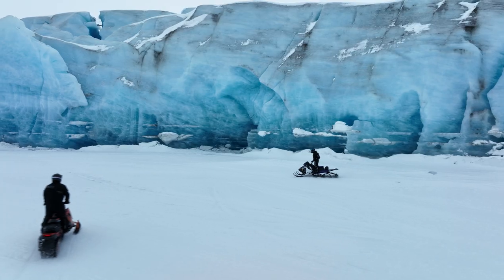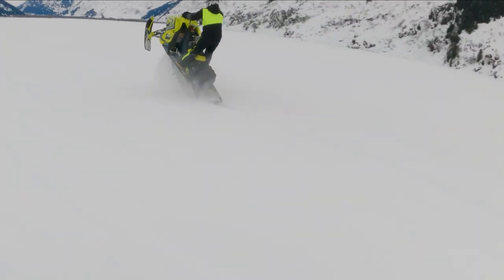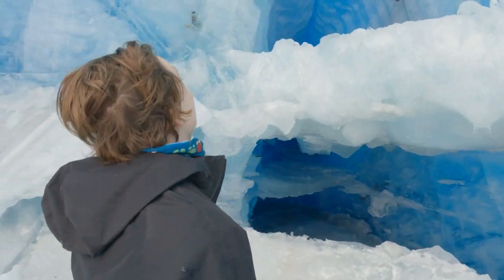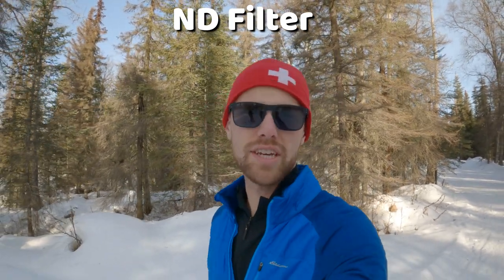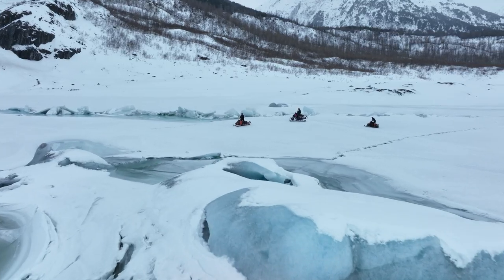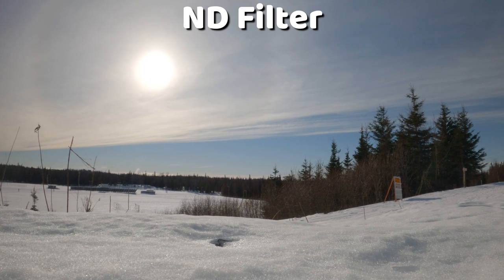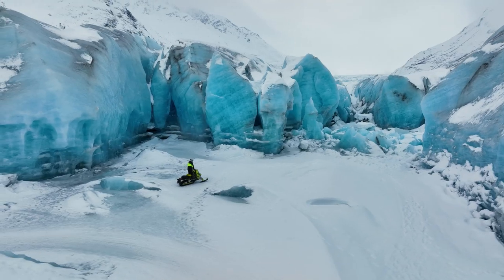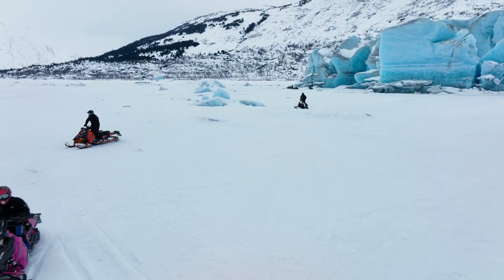Should you use a ND Filter on GOPRO? + GIVEAWAY!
This video goes over some information about why you should use an ND Filter for your GoPro and when it doesn't really matter all that much. And, I'll also be giving away a Variable ND Filter from Sandmarc to someone on 3/15/22 so make sure you watch the video for rules to enter!

My Favorite Selfie Stick
GoPro Joby

Curious about what gear I used to film this video?
My EveryDay 4K Beast
Shotgun Mic I Take Everywhere
Vlog Lens
Best Drone Ever
My GoPro + Accessories

Join the community of outdoor enthusiasts and stay inspired to get outside and be an Alaskan Outsider!